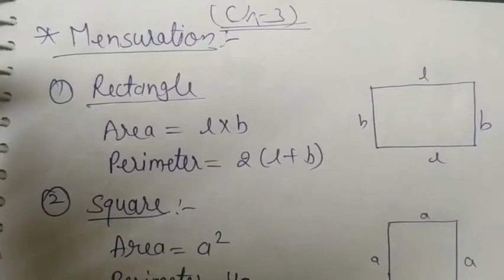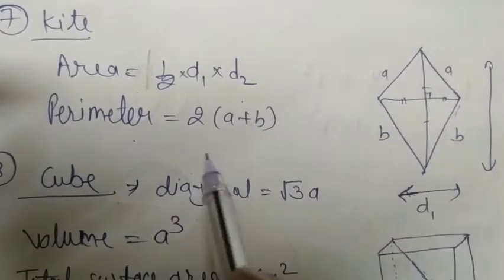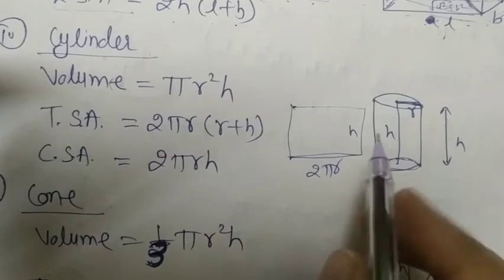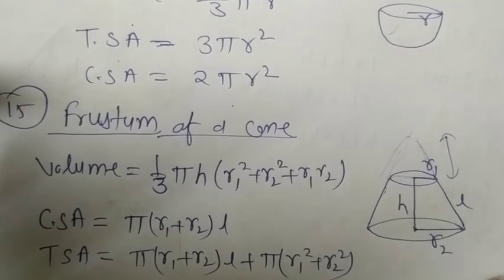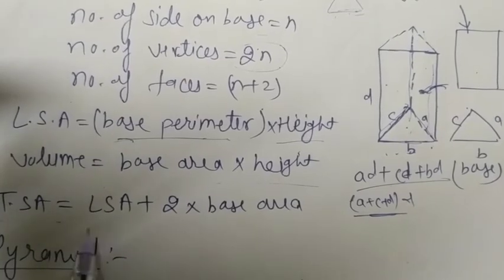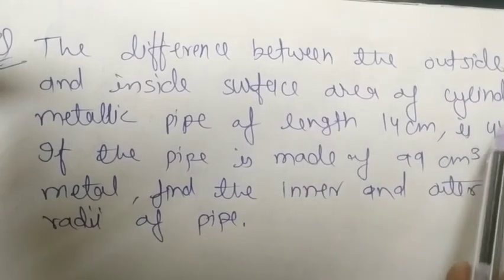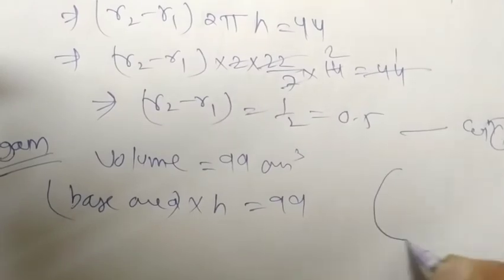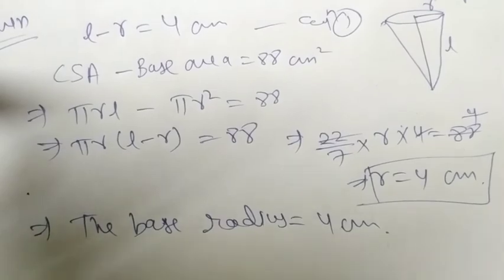11 Applied mathematics || Mensuration